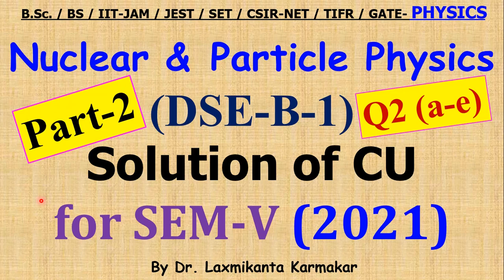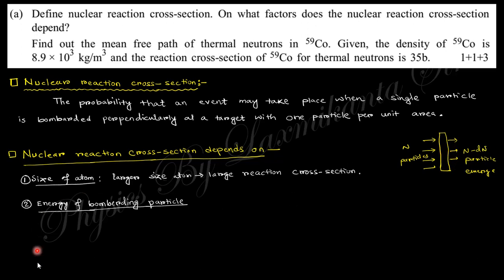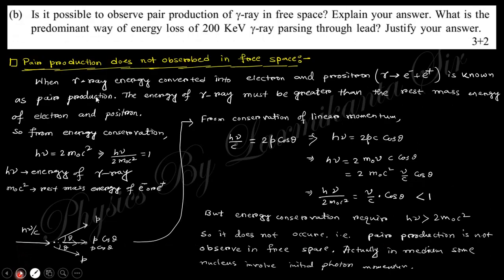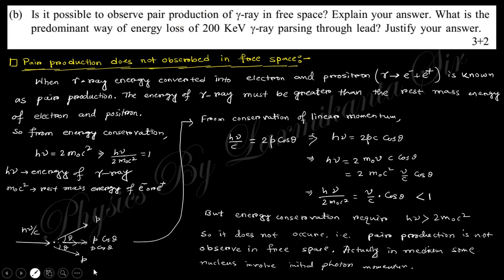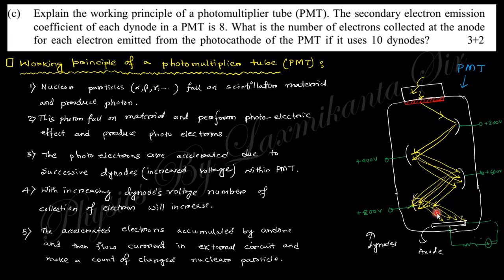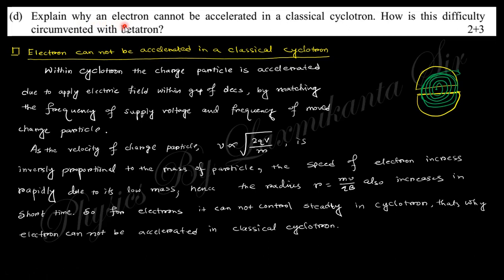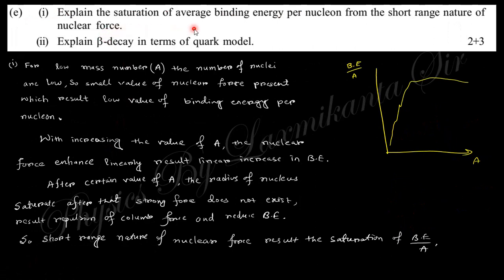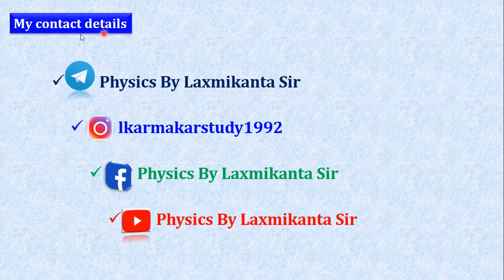2021-CU-SEM-V=DSE-B-1_(Nuclear & Particle Physics)_Part-2(Q2 a-e) Previous Year BSc Physics (H) LK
Hi, here we discuses the CU previous year question with solution of Nuclear and Particle Physics in detail.